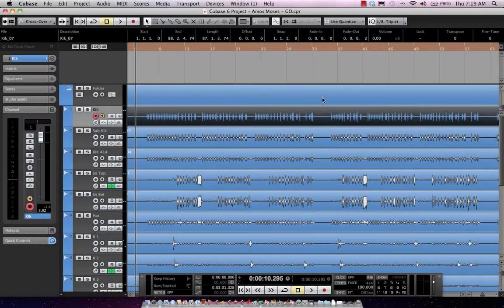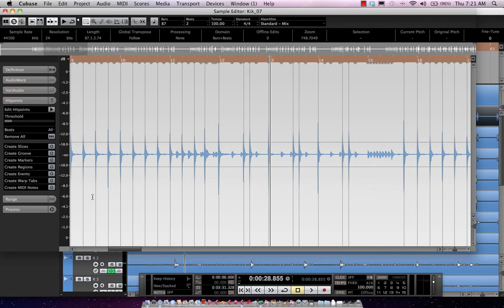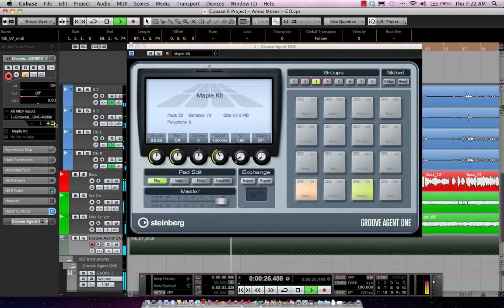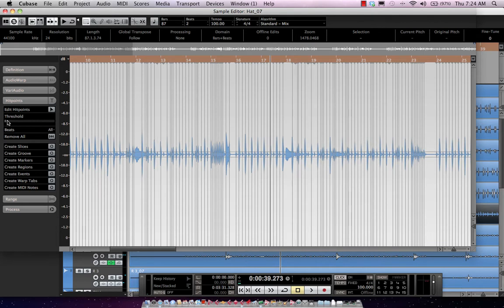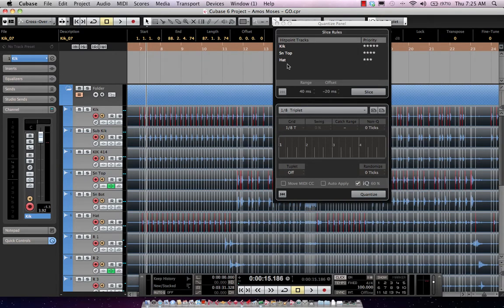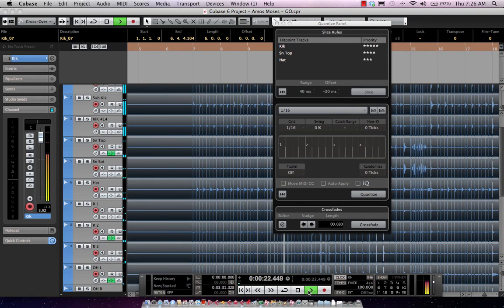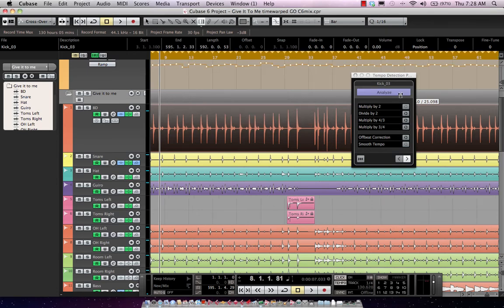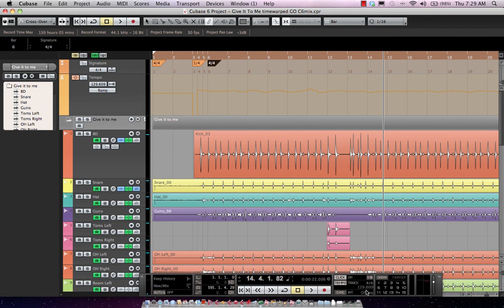Drum Editing in Cubase 6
Short video demonstrating the new drum editing features found in Cubase 6 for drum replacement with MIDI notes, Multi-Track drum quantizing and Automatic Tempo Detection.